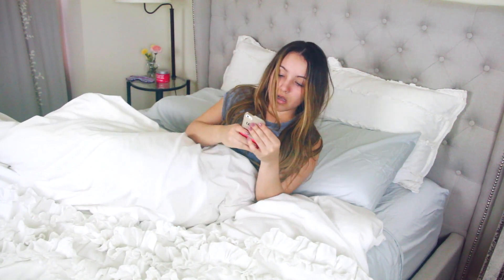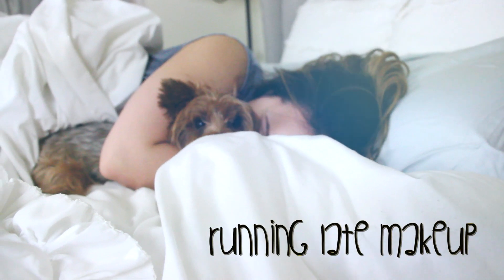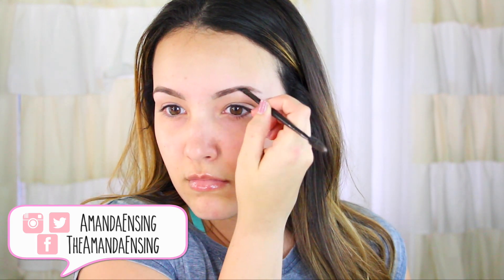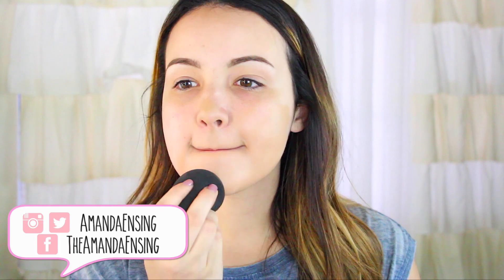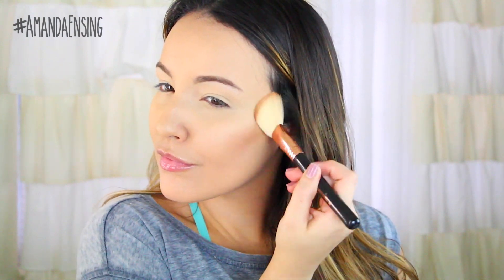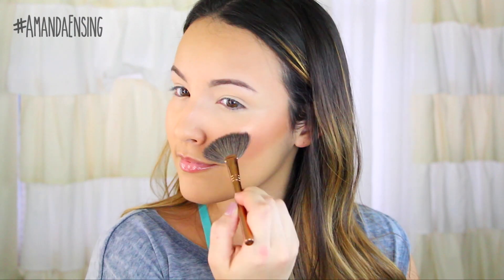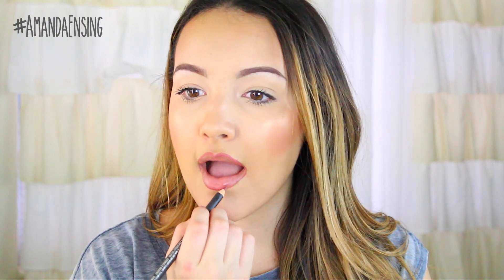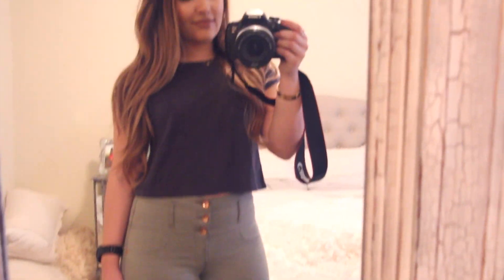Running Late, Quick Makeup for School or Work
♡SNAPCHAT♡: AmandaEnsing

Bloopers at the end!! Hey babes! We all have those mornings we can’t get up or want that extra 15 minutes of sleep-at least I know I do! I wanted to show you my easy go-to look for everyday and when I’m in a hurry. I can do this in about 10 minutes because I've done it so much! Feel free to change it to fit your lifestyle, whether that’s adding more products or using less! ^.^ ILYSM ♡

♡YAYY!!♡ YOU made it through my description bar. Include the word “Fashionably Late” somewhere in your comment and it will be our little secret hehe ^.^